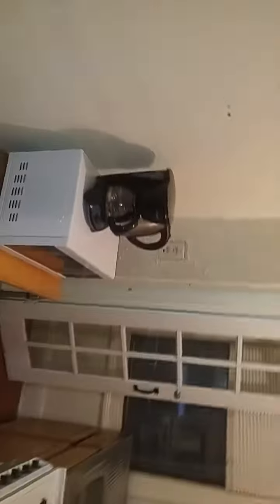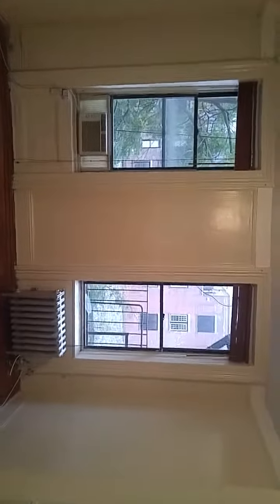East 3rd Street apartment 3d facing south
On 3rd floor original details large one bedroom suits any sized bed great light separate living room separate kitchen full bath with tub